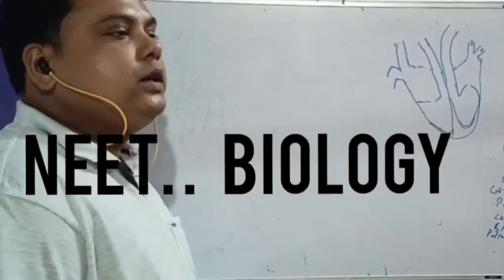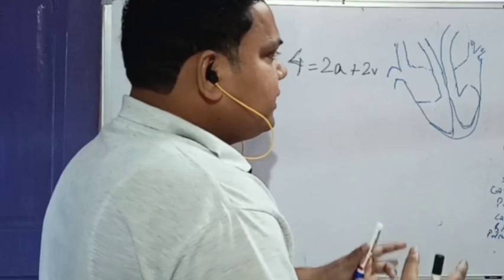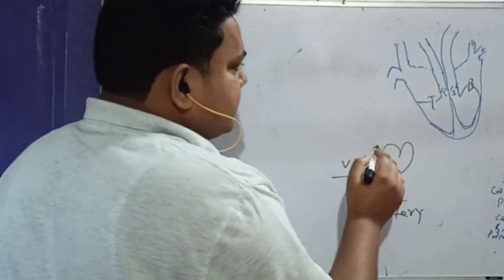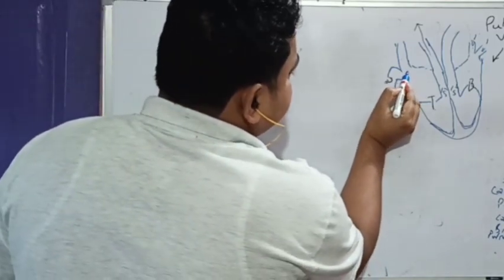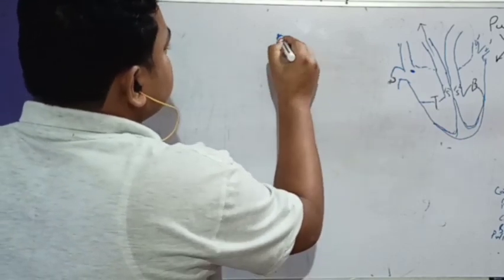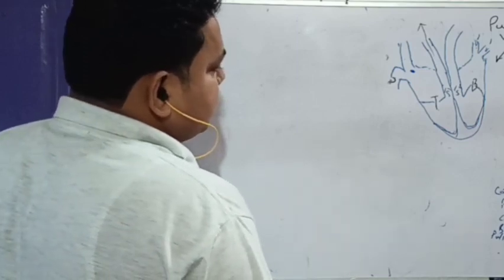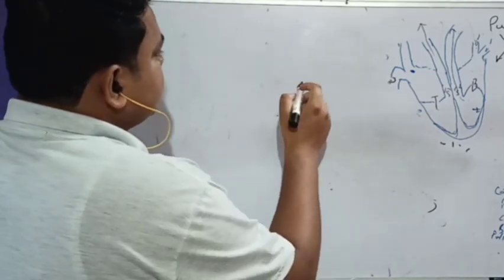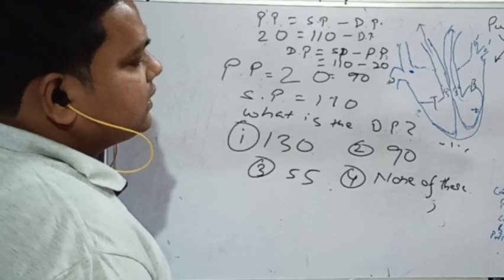NEET Biology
Easy explanation..